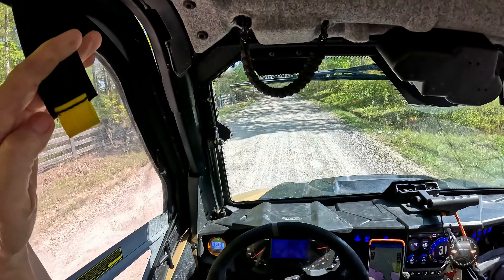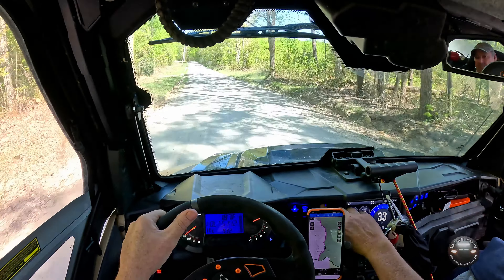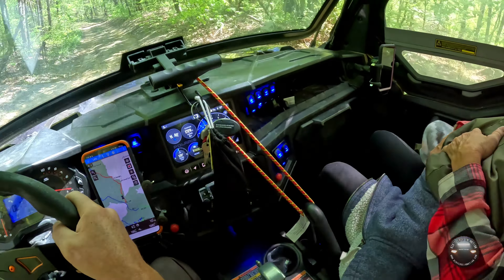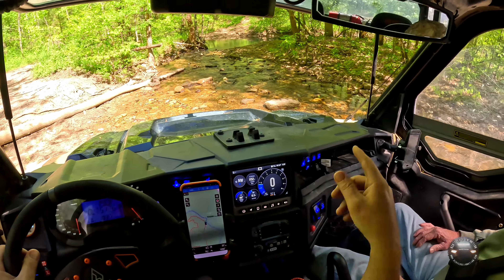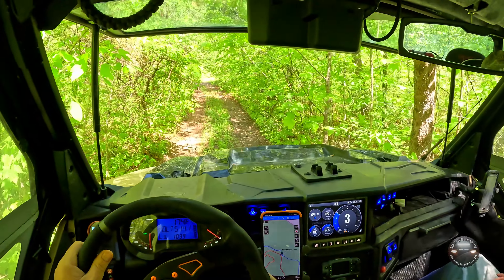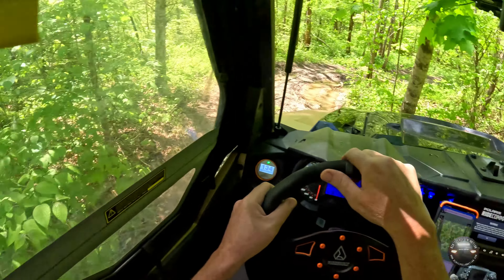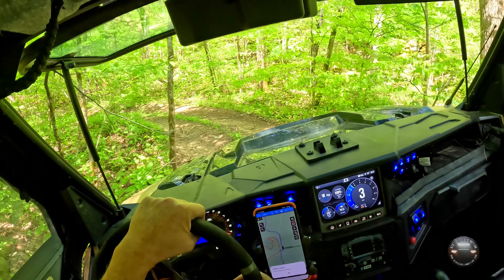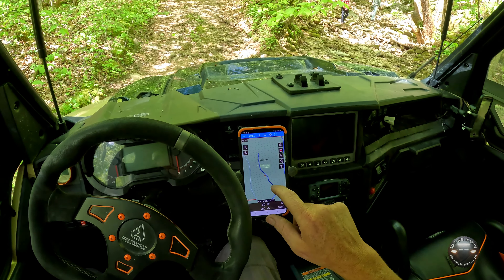Pickett State Park Pt.1 - 1st Half of PS100 - Polaris General XP on Portals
Well... I bet you never thought you'd see us again... surprise! So where have we been the last couple of years? Lemme take a minute to get yall up to speed right quick. After the house was back in shape, we decided to sell the entire property. Hannah was about to graduate, and the place had just wracked up too many bad memories. So over the course of the summer and fall of 2021, we slowly began moving back to my family home I grew up in, which has the added benefit of being on site of where our business is located. During this time we didn't get out to ride a heck of a lot, but we did go up to Michigan and had a nice Covid ride around Drummond Island with Wade and his family. Starting earlier this year however, we decided it was time to get back to enjoying offroading the way we used to. We began planning group rides, upgrading the General even more, and getting a beautiful new Class A RV. Oh, and I also got a new Hero 11 to start making videos with again. But speaking of the General, it's still sitting on 4" portals, coughforthetimebeingcough, but now it has offset forward and rear arms, and is rolling on 37" MRT X-ROXX and 18" Muscle Race beadlock wheels. Thing is a monster... but it's not quite done yet, we'll have more on that later! For now, let's get back to the video!